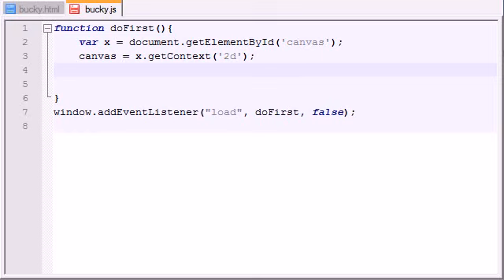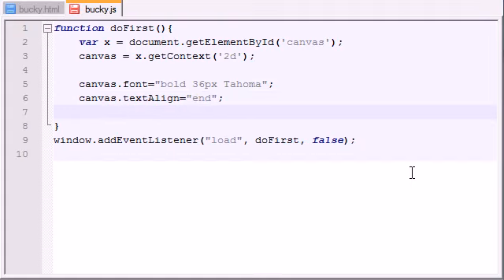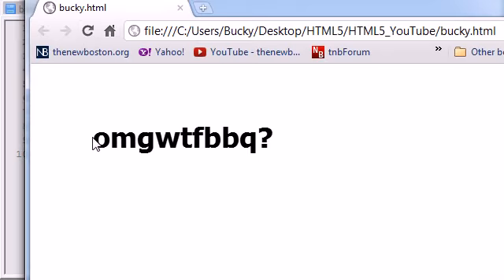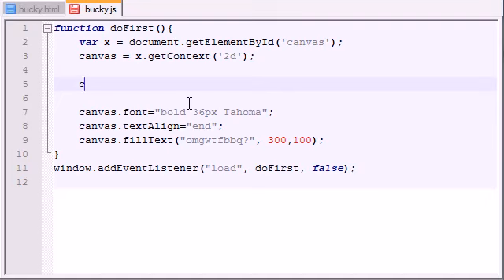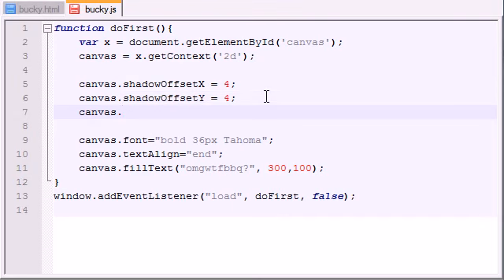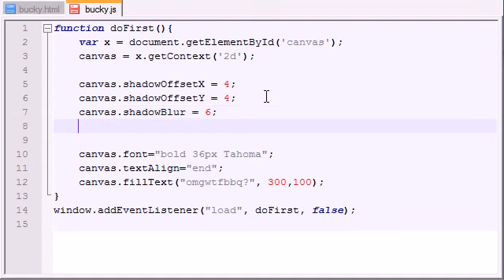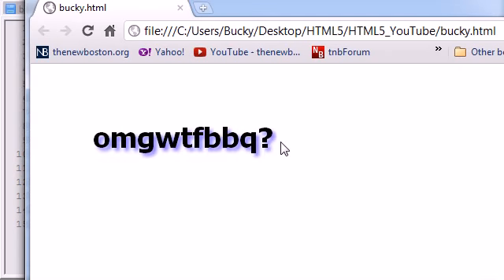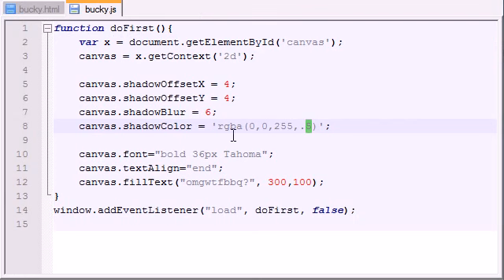HTML5 Tutorial 39 Working with Text and Shadows Sumeet Khan